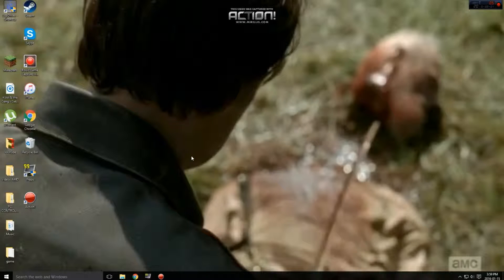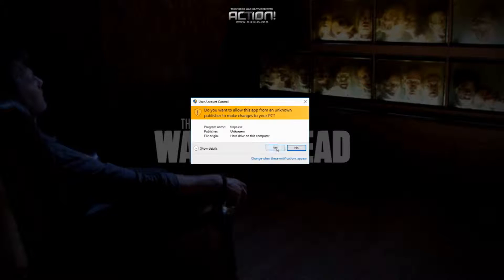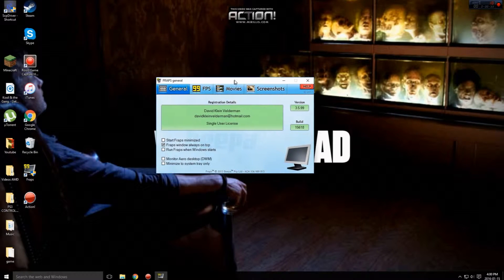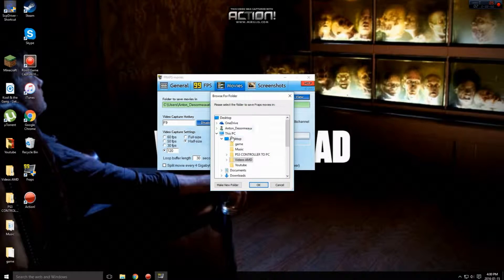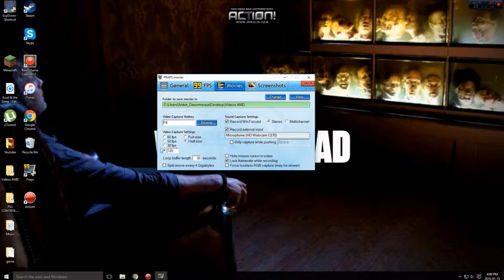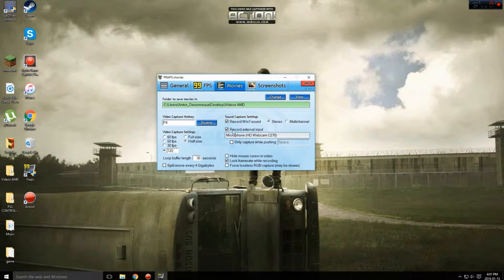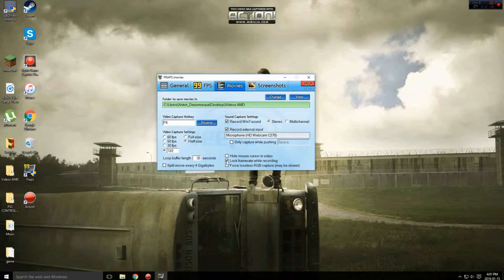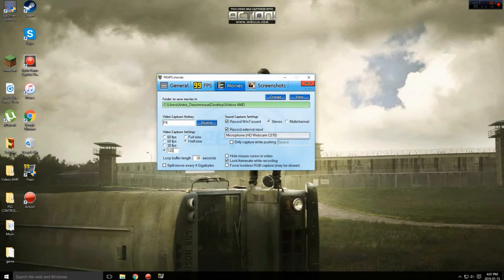How To Raise Fps While Recording Games